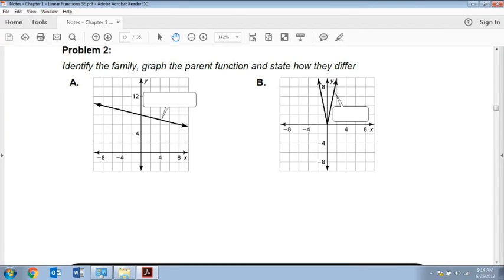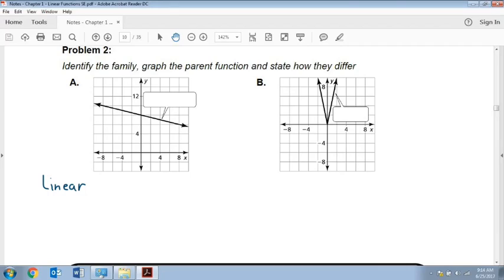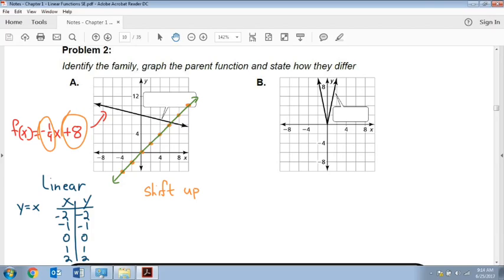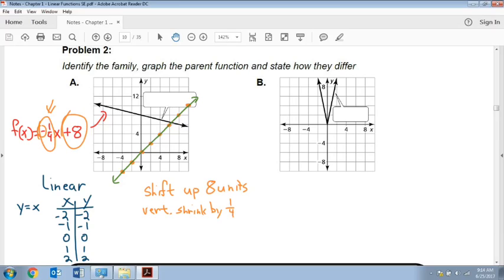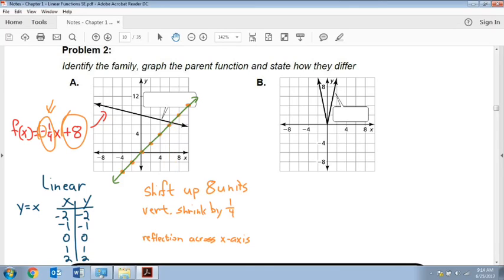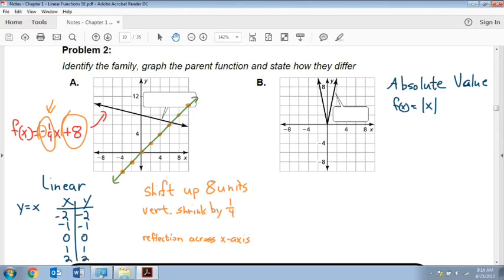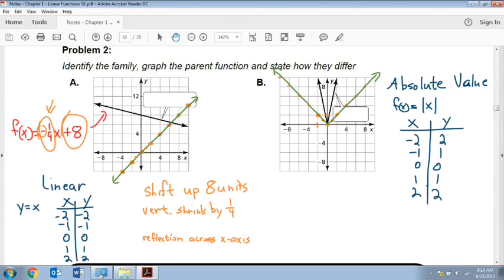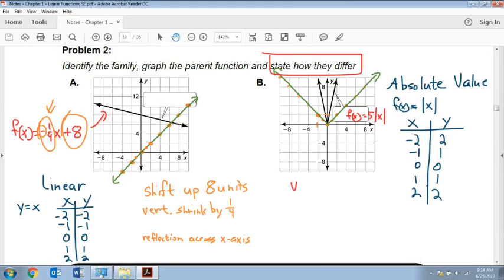Algebra 2 - 1.2 Problem 2 Examples